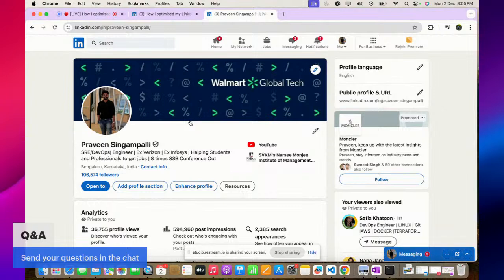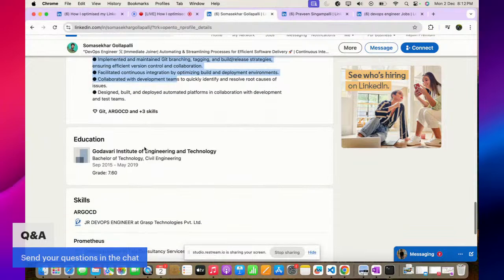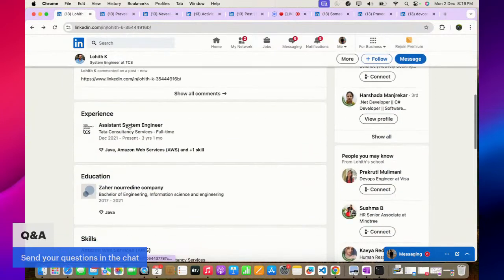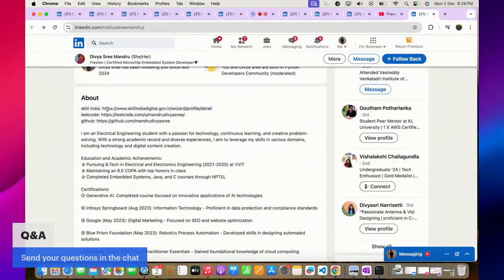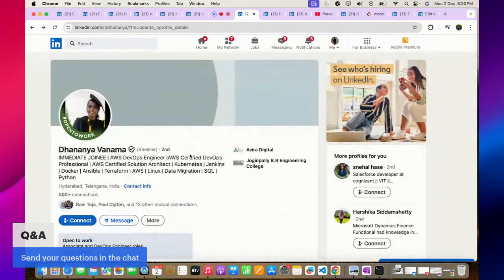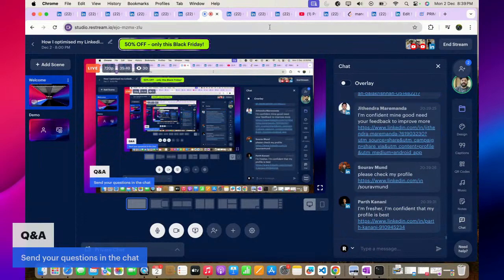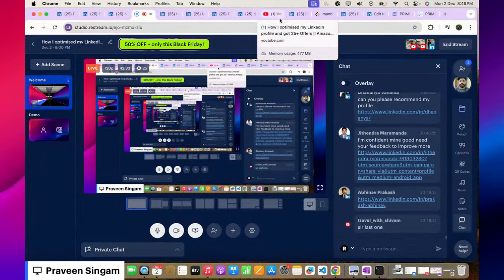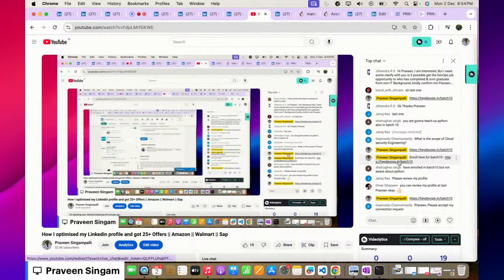How I optimised my Linkedin profile and got 25+ Offers || Amazon || Walmart || Sap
LinkedIn Profile Optimization: Your Digital Career Passport

A well-optimized LinkedIn profile is more than just a digital resume; it's your online professional brand. Here's a comprehensive guide to elevate your profile: